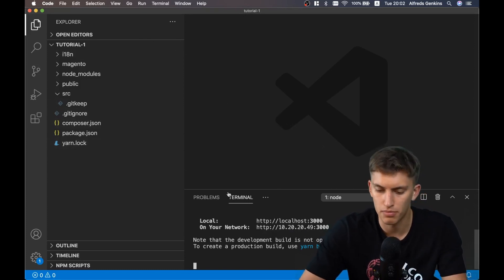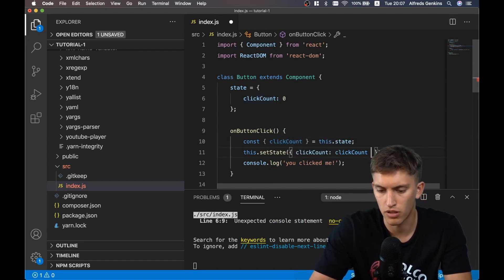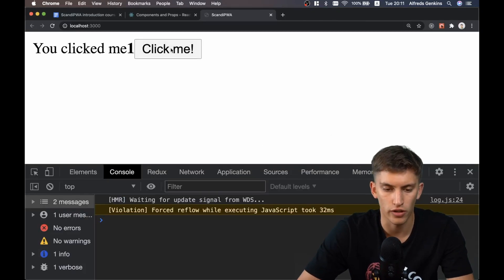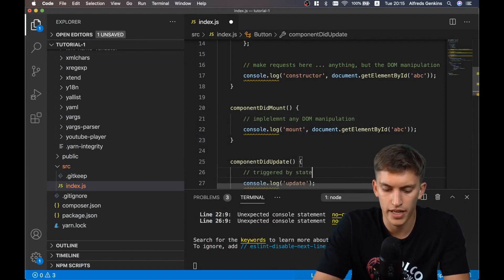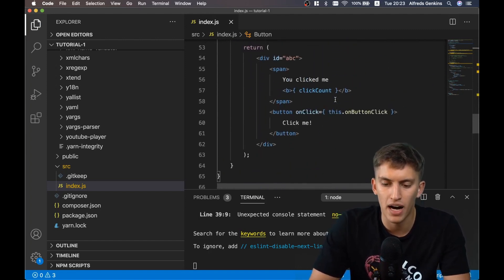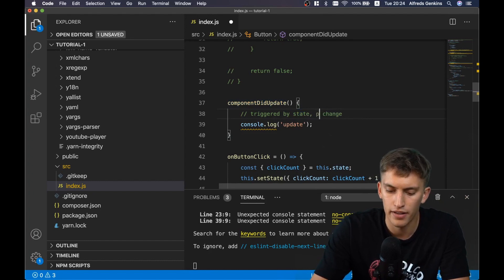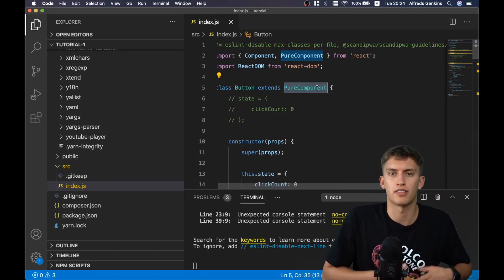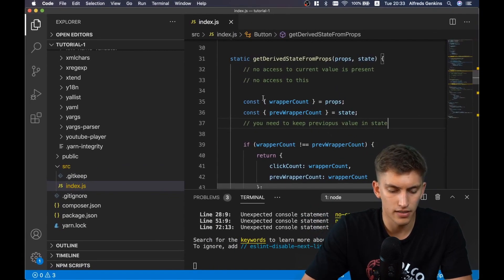ScandiPWA tutorials | Part 2 | Learning React hands-on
In this tutorial we will discover following React features, playing with them hands-on:
- Component state
- Components update tracking logic
- PureComponents VS traditional Components
- ShouldUpdate method
- Handling side-effects in getDerivedStateFromProps
- Constructor VS componentDidMount

You should be able to tell more about following topic after watching this video:
- onClick as arrow function, bind, non-bind
- setState as function and via state destruct
- Checking for prev value in componentDidUpdate
- Defining state examples, in constructor, as property
- Updating state in component did-update consequences
- Keeping previous property in state